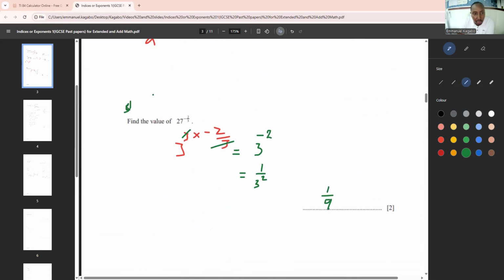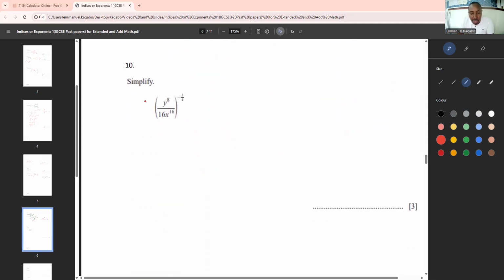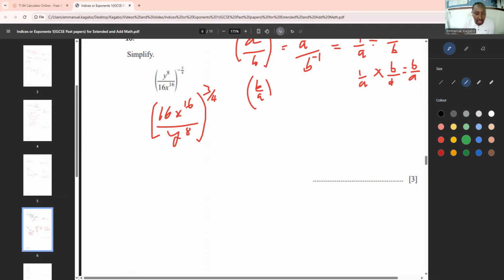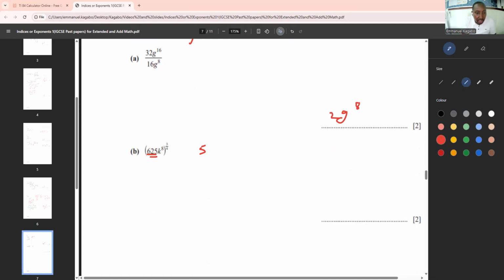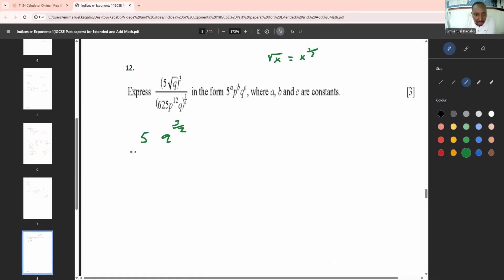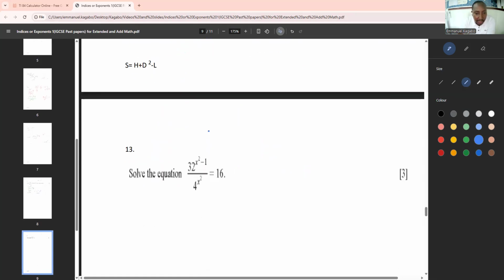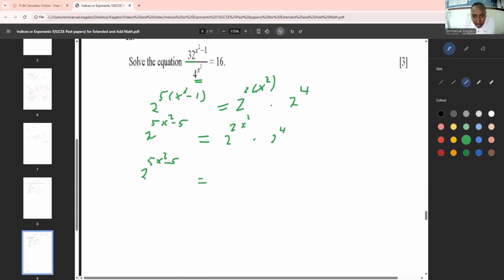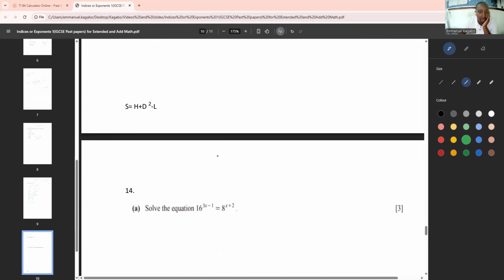IGCSE Past paper questions on Indices/Exponents part 2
In this video, we solve IGCSE past paper questions on Indices (Exponents) using clear, step-by-step methods. Perfect for exam revision and building a strong foundation for IGCSE, Additional Mathematics, and IBDP students.